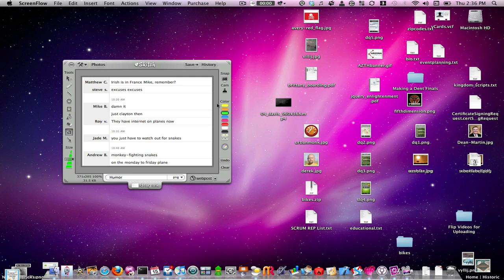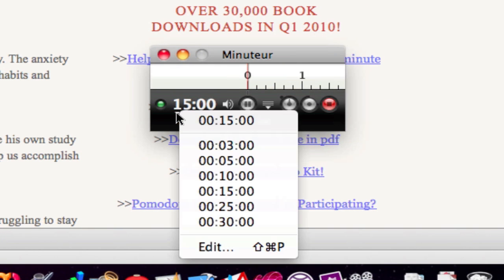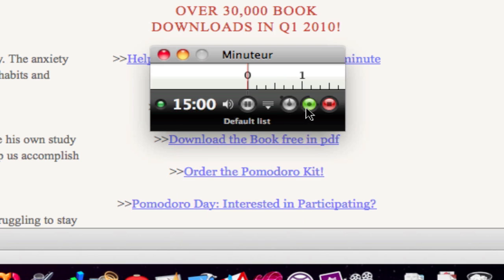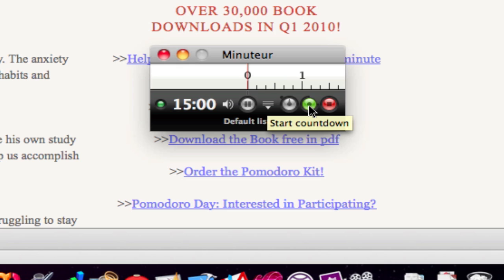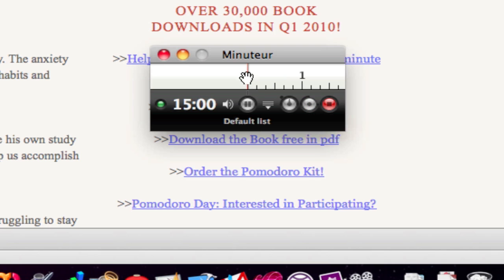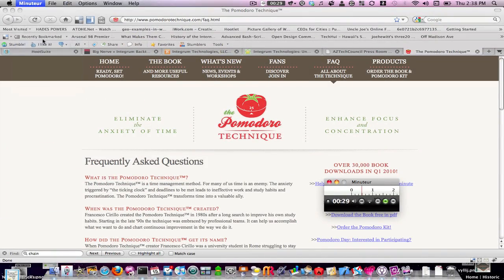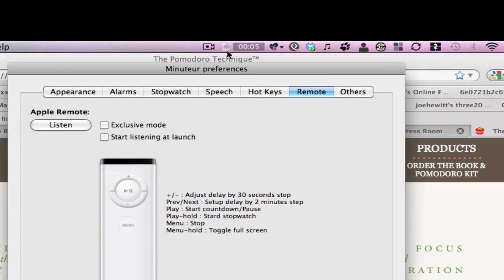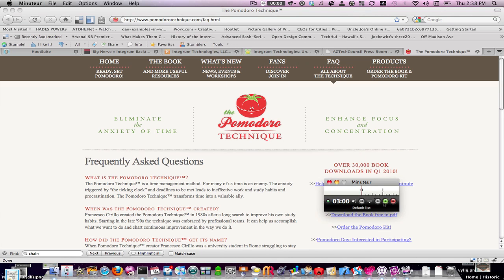Productivity Wednesday Episode3: Time Boxing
Time boxing with Minuteur